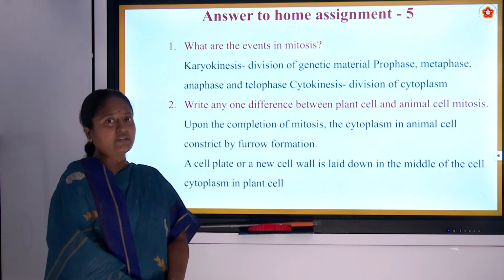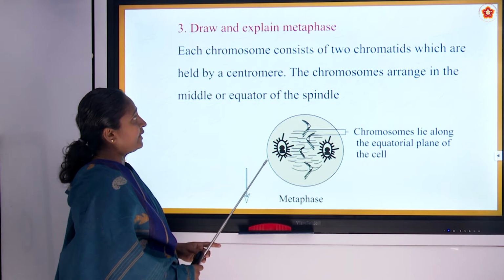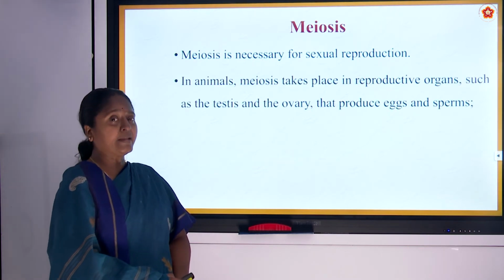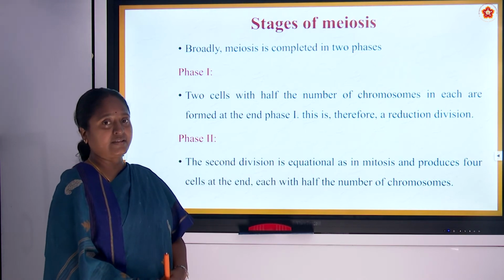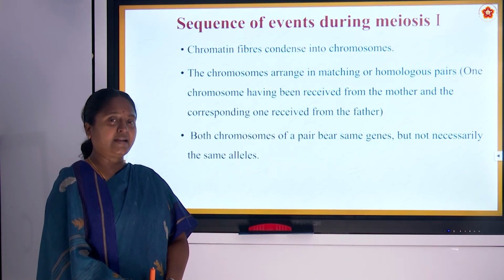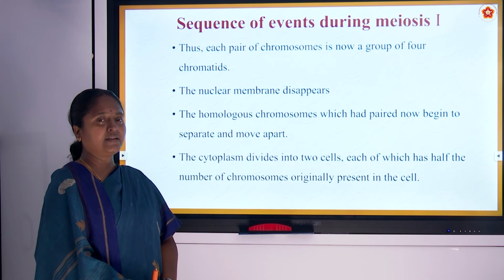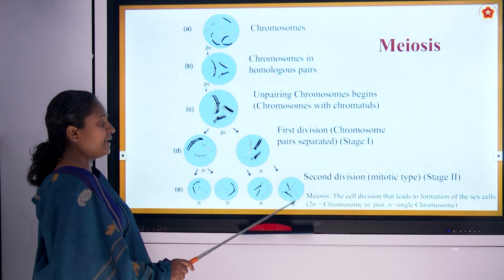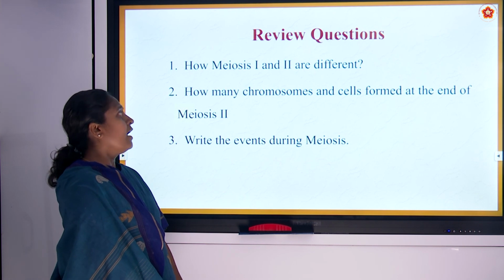Secondary | NIOS | Science | Building Blocks of Life | Part 6/9 | Smt Rajeswari Somasundaram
Grade: Secondary Course
Subject: Science
Medium: English
Syllabus: NIOS (National Institute of Open Schooling)
Chapter Name: Building Blocks of Life - Cell and Tissues

Contents of this video:
00:00 - Introduction about our Institution
00:25 - Commencement of Lesson
00:41 - Assignment answers for previous part
04:53 - Contents ( Learning Objectives )
05:05 - Meiosis
06:08 - Stages of Meiosis
07:50 - Sequence of events during meiosis
12:08 - Meiosis II
14:57 - Significance of meiosis
15:50 - Assignment Questions (Review Questions)